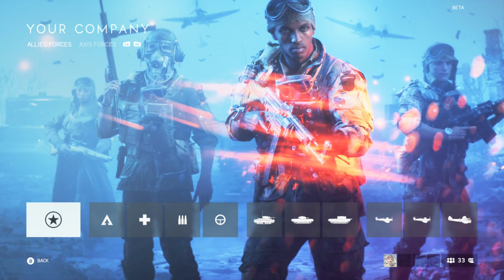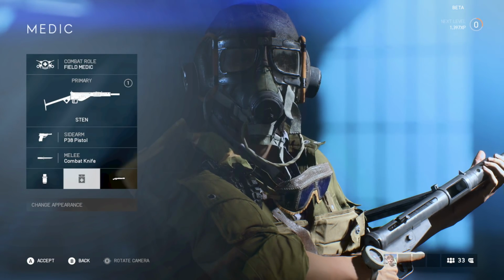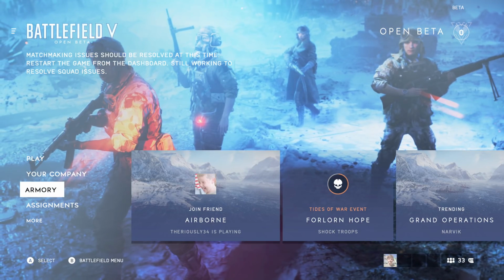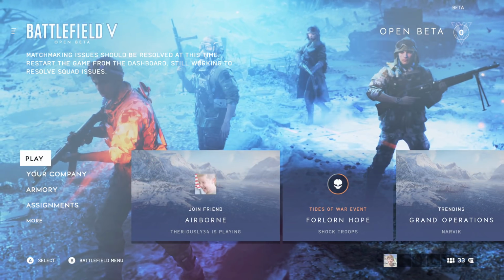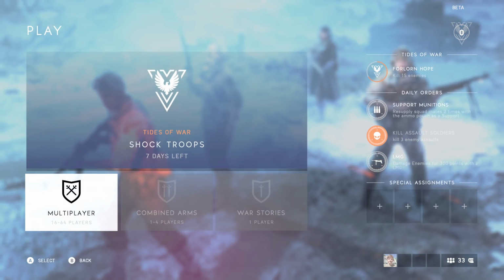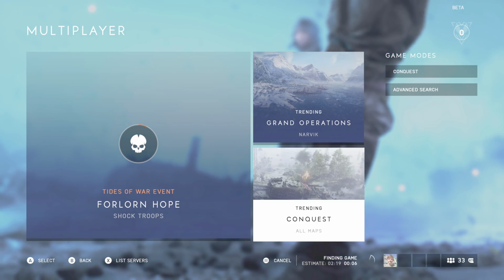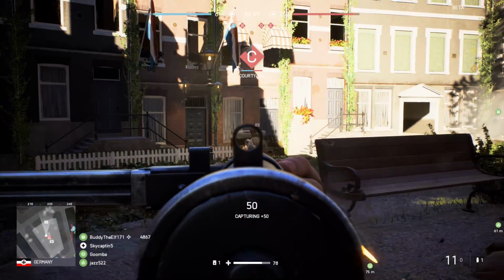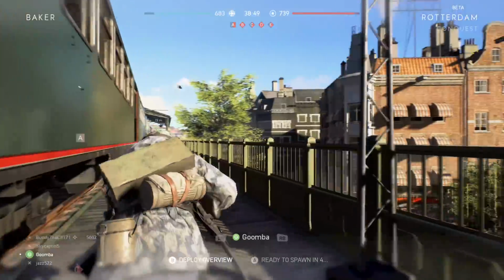Battlefield V Open Beta Xbox One X Gameplay Review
Battlefield V Open Beta Xbox One X Gameplay Review of this in-progress version of the popular DICE shooter.

BattlefieldV Open Beta XboxOneX Gameplay review looking at this 4k resolution 60fps HDR enhanced experience on the Xbox One console. It brings authentic World War II combat with an eerie feel. There are some problems with this Battlefield V Beta and I give general thoughts on the experience.